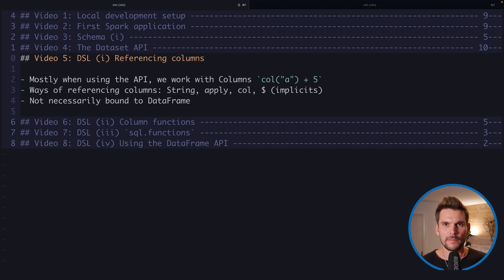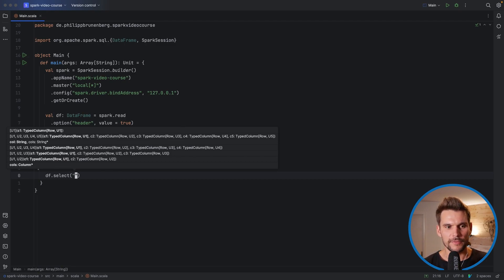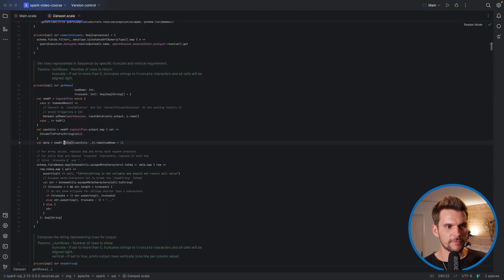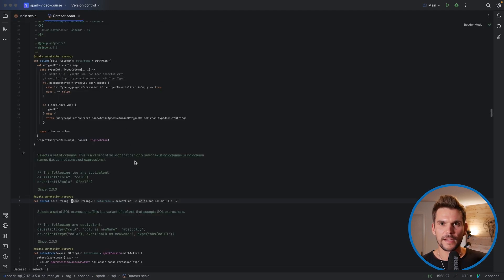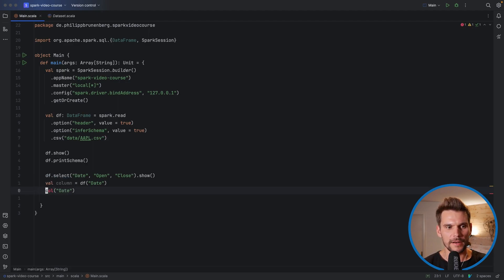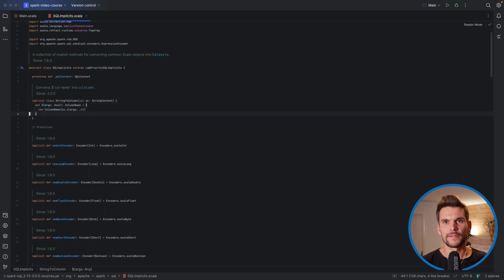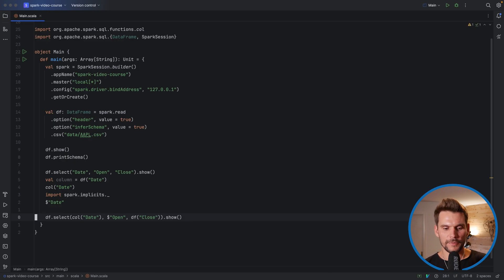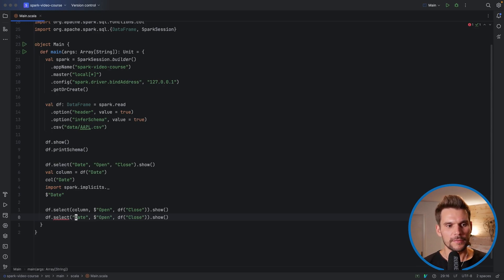Spark with Scala Course - #5 Referencing Columns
In this video, we'll explore how to work with columns in the Apache Spark SQL API. Most of the time, when we work with Spark, we would like to operate (transform, select) columns. In this video, I'll introduce you how to access them.

00:00 Intro & Outline
00:36 Accessing columns using Strings
03:11 Accessing columns using the apply method
03:38 Using the col function
04:16 Using the dollar operator
05:08 Selecting columns from a DataFrame